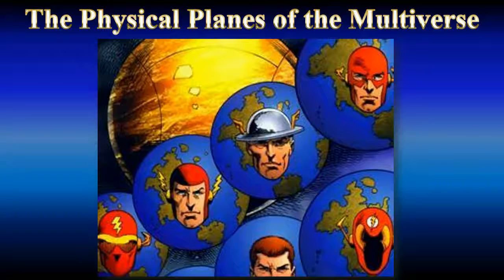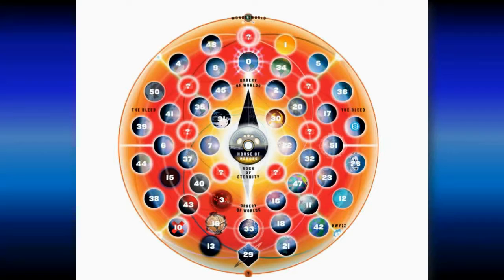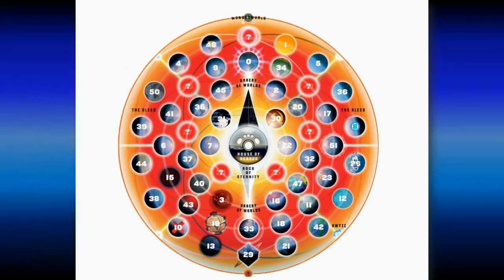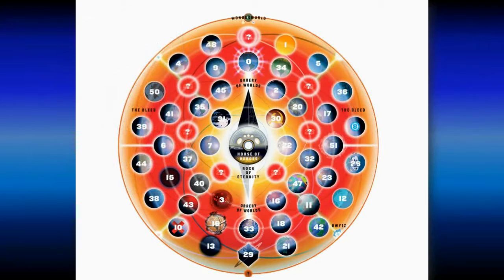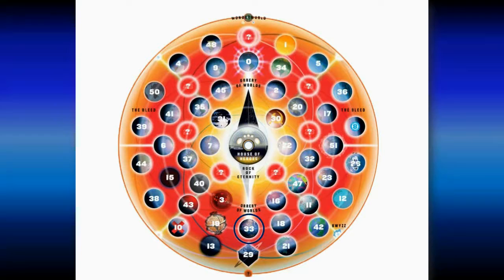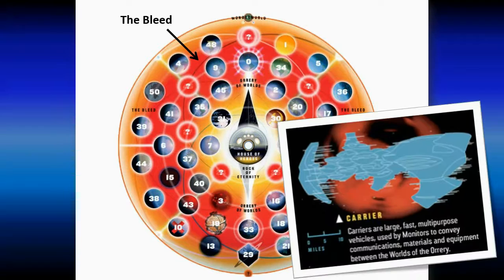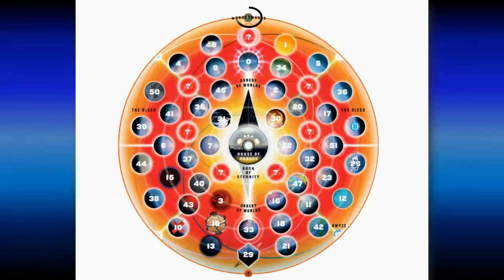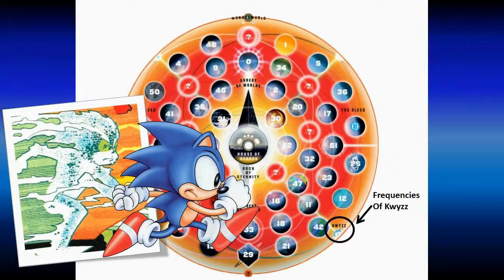DC Comics Multiverse UnMasked - Physical Planes of the Multiverse - Part 5/7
Please note that this is only section 5 of 7 of our first episode of UnMasked. All credits for this episode can be found in section 7 of 7.

The first part in our primer series on the World of DC Comics, this video will cover not only a general rundown of the history of comics and how they affected DC, but how the concept of the Multiverse was created, destroyed, recreated and altered over the years.

All works discussed and displayed in the video belong to DC Comics (Unless stated otherwise during the credits).

Resources
• “DC Comics: A Visual History” by Daniel Wallace, Alan Cowsill, Alex Irvine and Matthew Manning
• “DC Comics Showcase Issue #4” by (Writer) Robert Kanigher, (Artists) Carmine Infantino, Joe Kubert and (Editor) Julius Schwartz (1956)
• “DC Comics The Flash #123 – The Flash of Two Worlds” by (Writer) Gardner Fox, (Artists) Carmine Infantino, Joe Giella and (Editor) Julius Schwartz (1961)
• “Crisis on Infinite Earths” by Marv Wolfman (Writer) and George Perez (Artist) (1985)
• “Zero Hour: Crisis in Time” by Writer/Artist) Dan Jurgens, (Artist), Jerry Ordway and (Editor)K.C. Carlson (1994)
• “Infinite Crisis” by (Writer) Geoff Johns and (Artists) Phil Jimenez, Jerry Ordway, George Perez and Ivan Reis(2005)
• “52” by (Writers) Geoff Johns, Grant Morrison, Greg Rucka, Mark Waid, Keith Giffen, Dan Didio and (Artists) Joe Bennett, Chris Batista, Eddy Barrows, Todd Nauck, Keith Giffen, Ruy Jose, Jack Jadson, Darick Robertson Ken Lashley, Phil Jimenez, Dan Jurgens, Justiniano, Mike McKone, Jamal Igle and Dale Eaglesham (2006)
• “Final Crisis” by (Writer) Grant Morrison and (Artists), J.G. Jones and Marco Rudy (2008)
• “Flashpoint” by (Writer) Geoff Johns and (Artist) Andy Kubert (2011)
• “Convergence (main storyline issues 0 – 8)” by (Writer) Jeff King and (Artists) Ethan van Sciver, Jason Paz and Carlo Pagulayan (2015)
• “Multiversity” by (Writer) Grant Morrison and (Artists) Ivan Reis, Frank Quietly, Cameron Stewart, Chris Sprouse, Karl Story, Ben Oliver and Doug Mahnke (2015)